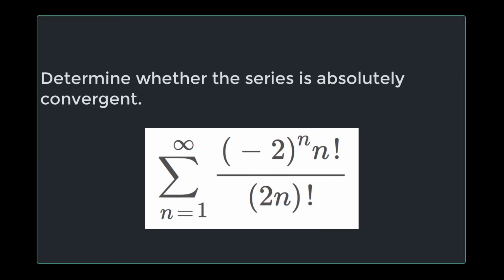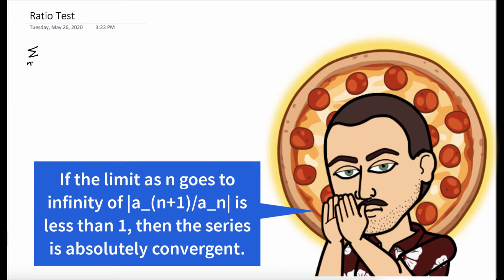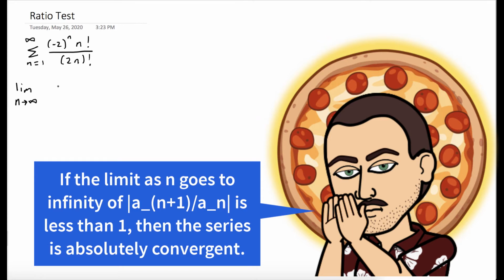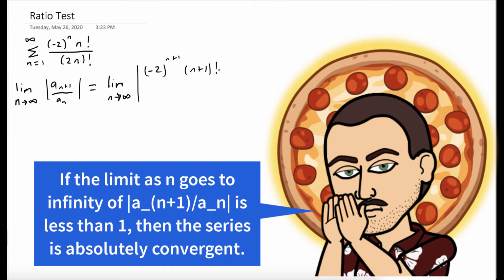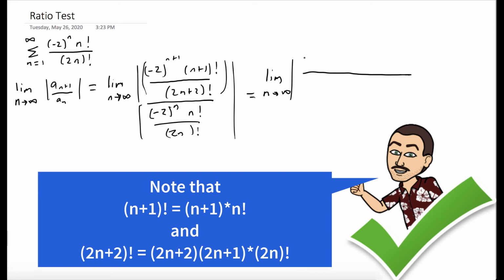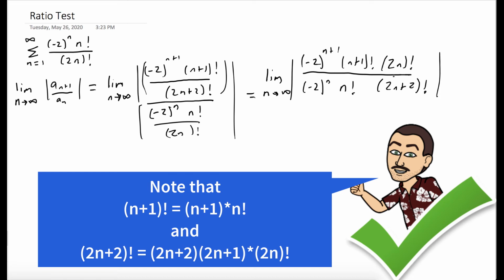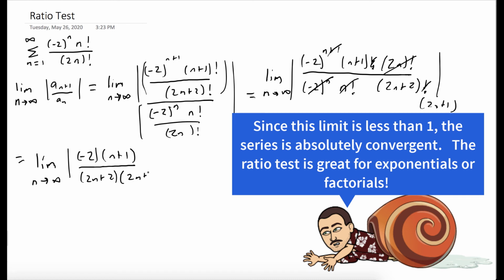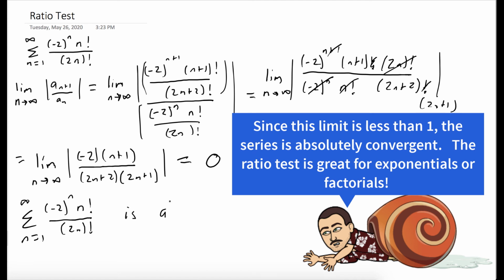Ratio Test - Coffee and Calculus with Dr. Weselcouch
We show that the series of (-2)^n n! / (2n)! is absolutely convergent by using the ratio test.